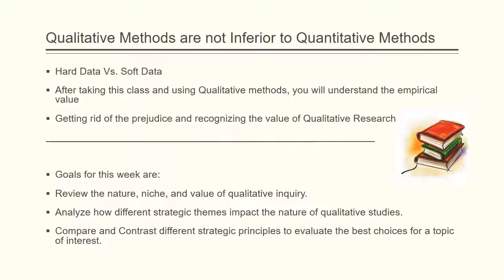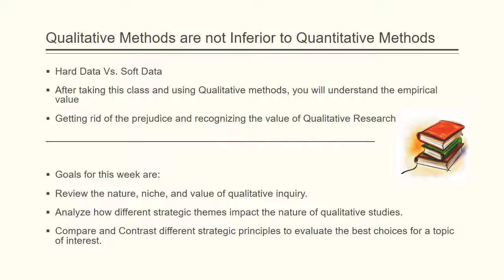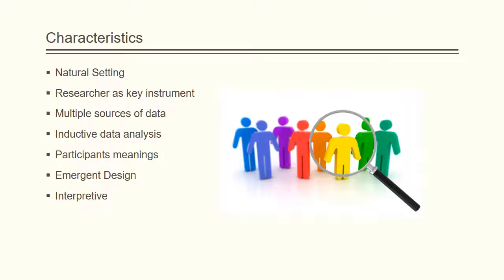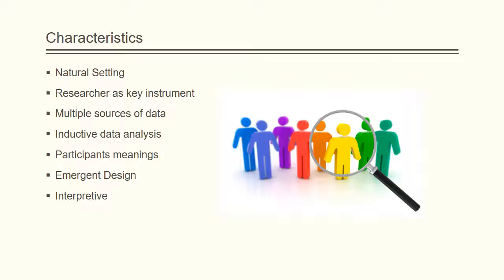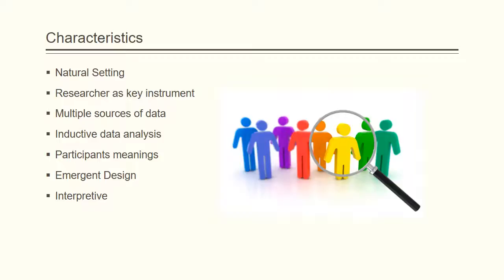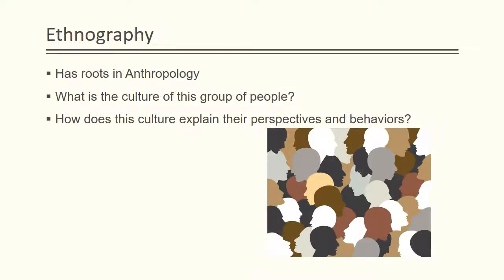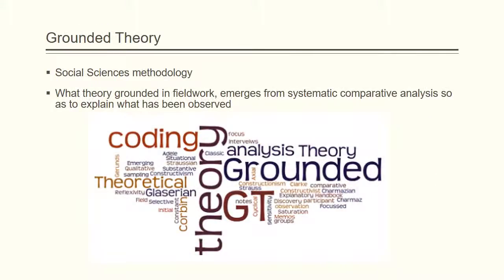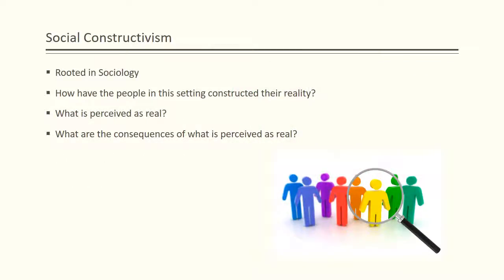Qualitative Theory intro